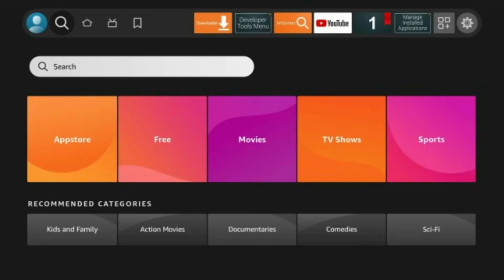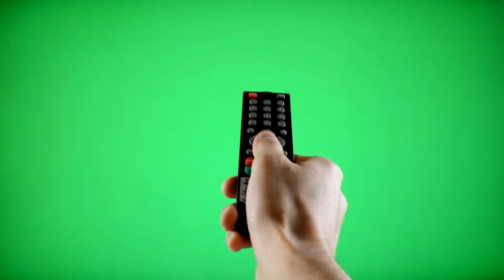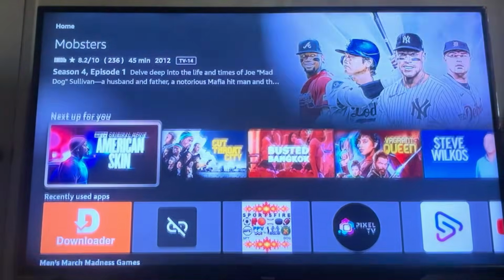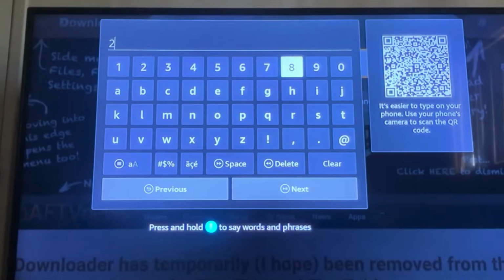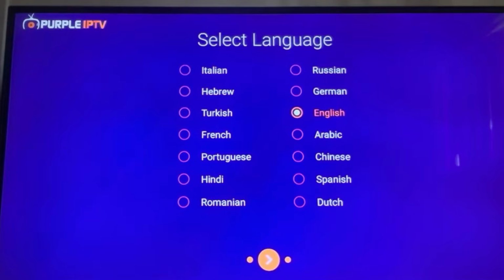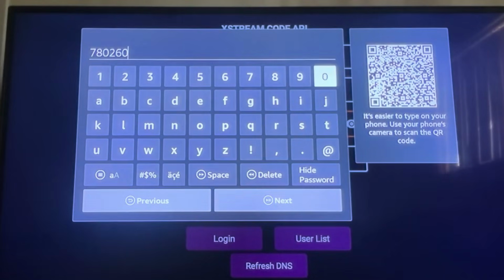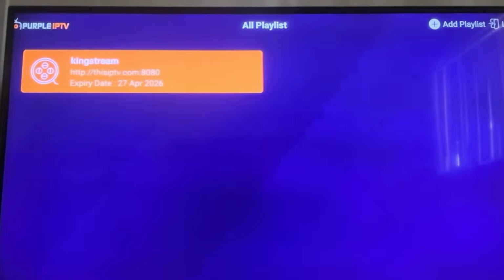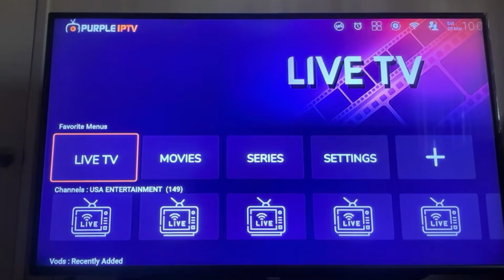The Firestick Trick Nobody Talks About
Username: eagleiptv
Password: SsFAljPDDi
Username: ufukucur
Password: GAbhqErmuv
Username: nlinenodric
Password: 4sR2SwYYeg
Username: 5UfQvAtjaR
Password: AGbT2dW0xA
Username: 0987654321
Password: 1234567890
Username: Mustafa.Eken
Password: bN29kLc5aS
Username: utkubingol
Password: CgvrbSmwxF
Username: Orlando_Herrera
Password: aQiWECxfFm
Username: Yoana_Marin
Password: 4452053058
Username: tahsinsalihli
Password: 29102019-thsin
Username: iFnzn9zOnd
Password: P4gsG7edtl
Username: ersoy.2508
Password: seker.2022
Username: gencosman
Password: 020919.cvf

If you want to expand your device capabilities, knowing how to use fire tv downloader is essential. This tutorial walks you through the entire process, starting with the home screen search and moving through the necessary security adjustments. It is designed for anyone who needs to access external content sources not typically available in the Amazon interface.

To make this work, you must enable fire tv developer options in your settings menu. Once that is active, you can successfully toggle the install unknown apps feature to permit external downloads. Follow these steps carefully to ensure your device is configured correctly for the applications you need.